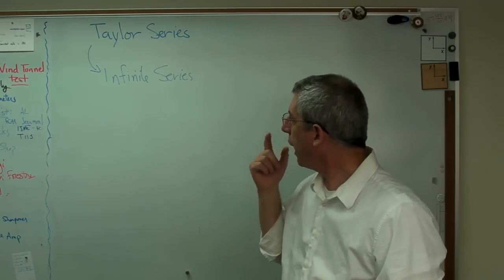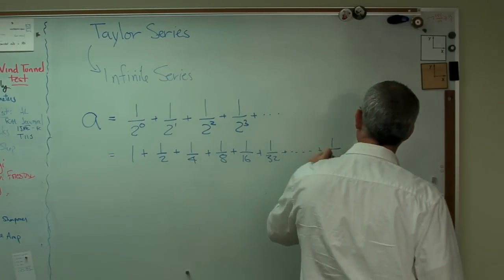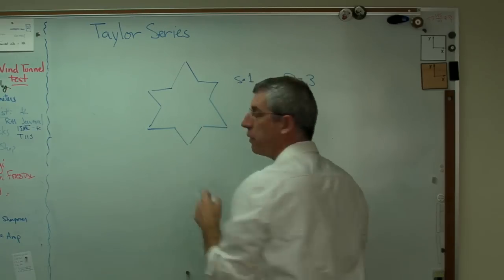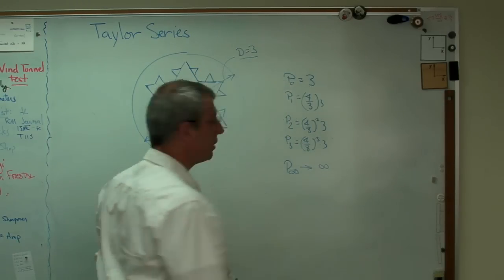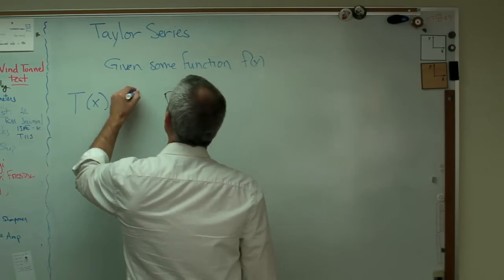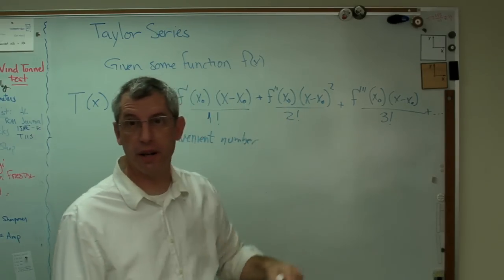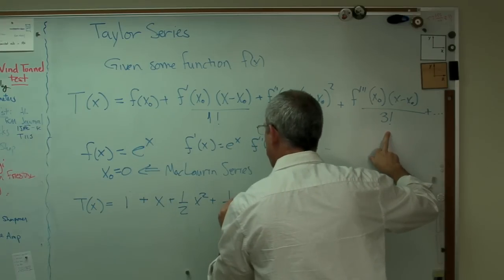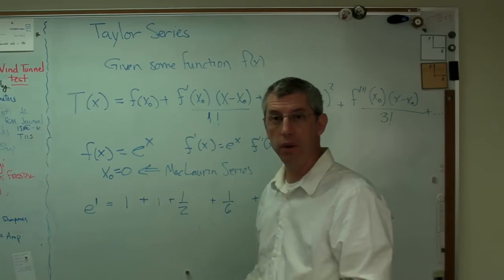Taylor Series 1 - Brain Waves.avi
What is a Taylor Series and why do I care?  Taylor series are very useful and not very hard to use.  They are a convenient way to approximate functions and are used in many different kinds of number crunching like calculating values for Pi and e.